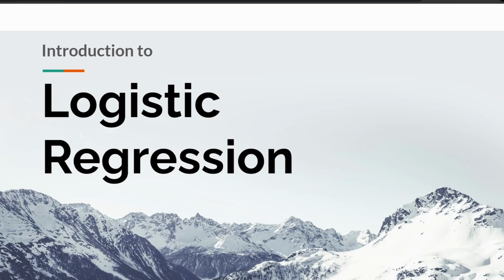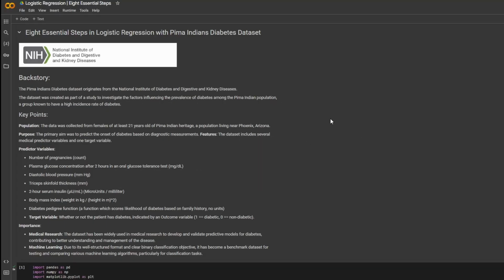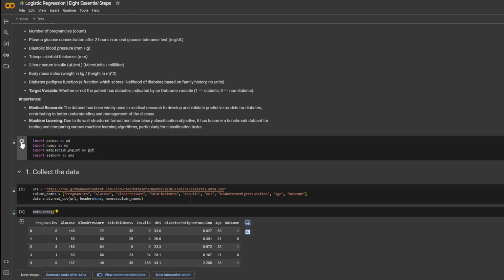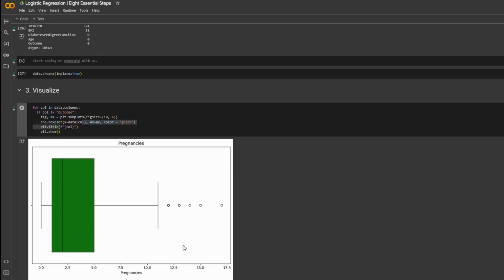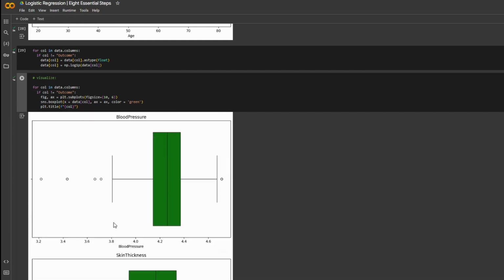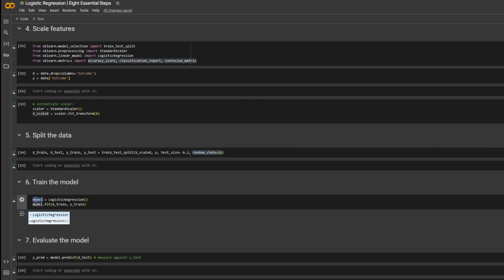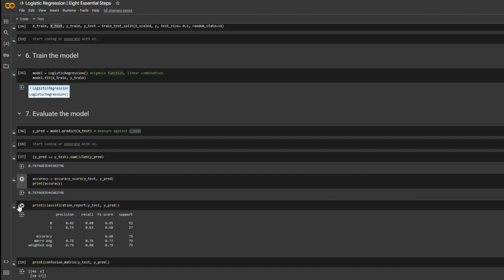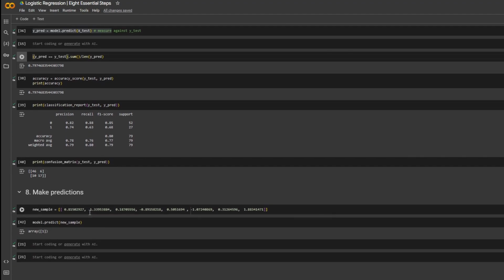Logistic Regression: 8 Essential Steps to Build Your First Model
This is video one in my series on Logistic Regression. Here, I walk you through the 8 essential steps to set up a minimum viable model using logistic regression. Whether your an aspiring data scientist, or a seasoned data science professional looking for a refresher, this video should benefit you tremendously.

The 8 steps:
1. Data collecton: - thank you NIH
2. Preprocessing - dealing with null values and reducing skew.
3. Visualizing the distributions
4. Scaling the features to control for outliers and variance.
5. Splitting the data.
6. Training the model
7. Evaluating the model.
8. Making predictions.

# Why Watch?
1. Step-by-Step Guidance: Follow along with clear and concise explanations.
2. Hands-On Example: Practical demonstration using the Pima Indians Diabetes dataset.
3. Visualization Techniques: Learn how to visualize data to better understand and interpret your model.

1. Aspiring data scientists and machine learning enthusiasts.
Students and professionals looking to enhance their knowledge of logistic regression.
2. Anyone interested in learning how to build a robust logistic regression model from scratch.

Resources:
1. Pima Indians Diabetes Dataset - NIDDKD
2. Code - posted soon.